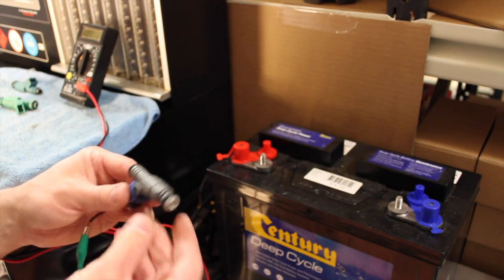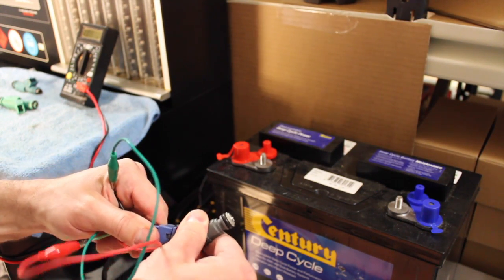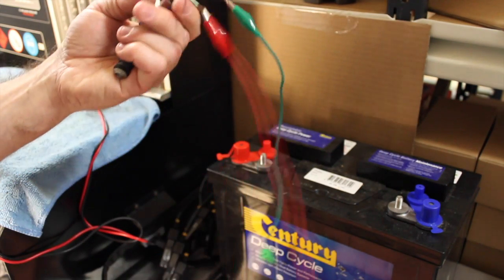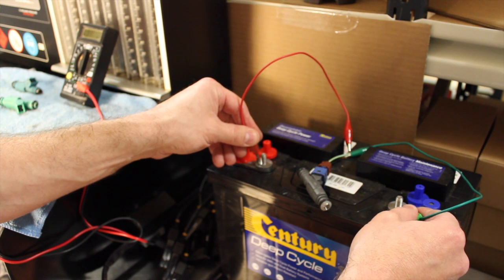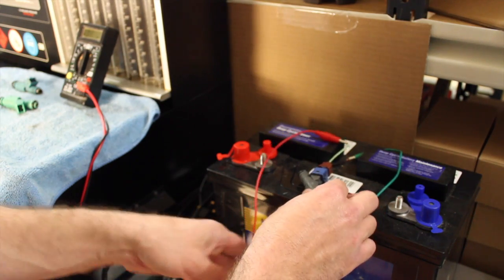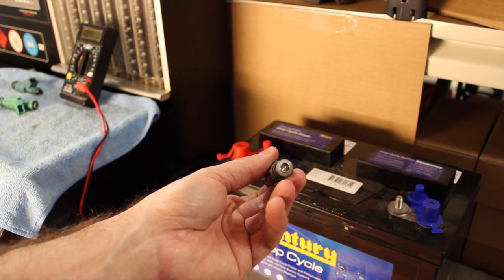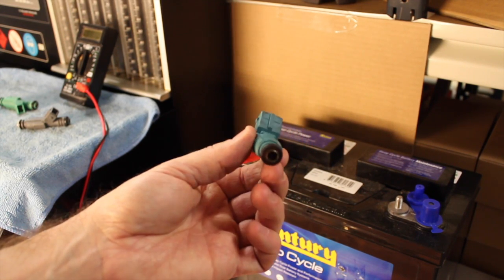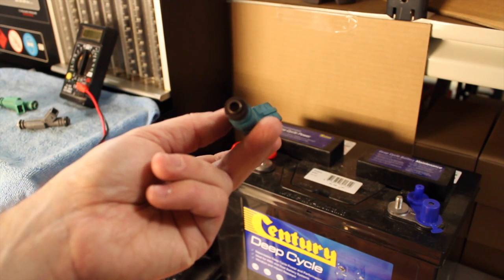Petrol fuel injector test function pulse testing injectors using a 12 volt car battery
In this video we show how simple it is to check if an injector is functioning or not.

Fuel injectors over time gum up and lock up due to the carbon that builds up or grit that has become stuck in the pintle end/disk.

If you test your injectors across a 12 volt car battery and find some will not open & close and make no noise, then you only have 1 option and that is you
must ultra sonic bath the ends of these fuel injectors.

Ultra sonic bathing is the only way to bust up carbon that has built up in the end and helps dislodge grit that has become stuck in the pintle.
You can purchase a basic ultra sonic bath online for around $30 dollars and use watered down ammonia as the cleaning fluid.

In some extreme cases after running the fuel injector in the ultra sonic bath it still may not work.
From here you maybe lucky to get the fuel injector working again by soaking the pintle end in WD40 overnight and then rebathing in the ultra sonic bath.

In most cases you will be able to get the non-functioning fuel injector pulsing again in the ultra sonic bath but if you can not get the fuel injector to start
then you must replace that fuel injector.

With every set of fuel injectors we service they will be ultra sonic bathed no matter how they test when pulsed.

If you do not own an ultra sonic bath then this test is a basic test to carry out to ensure your fuel injectors will function when installed back into the vehicle.

If you find you require a Professionally serviced set of the fuel injectors or a service kit to service your fuel injectors please drop us an email